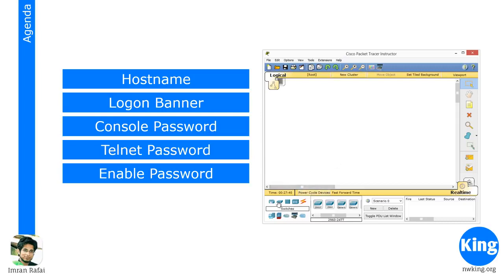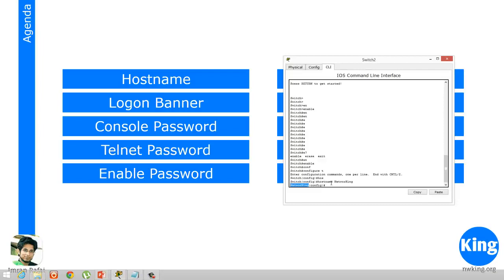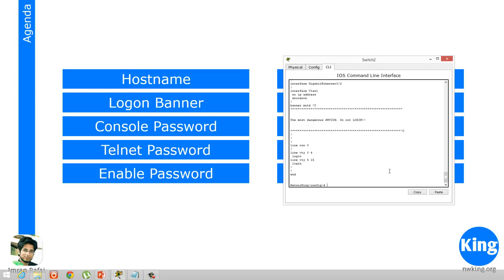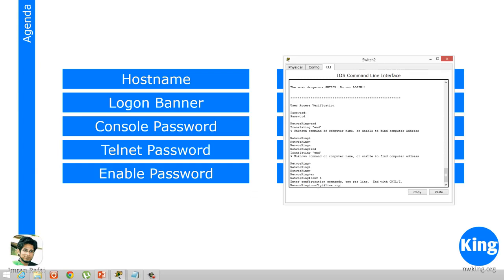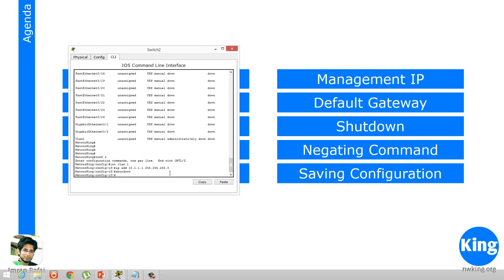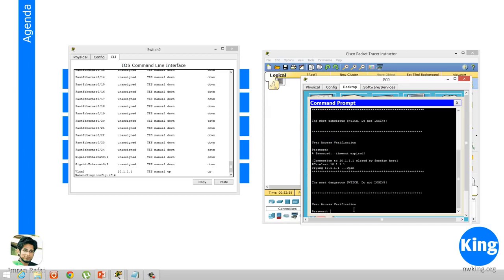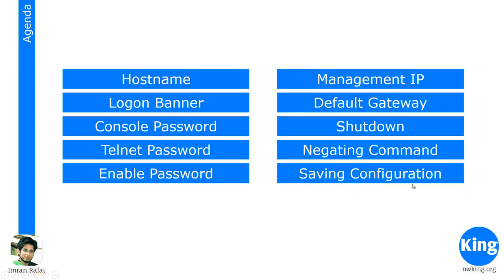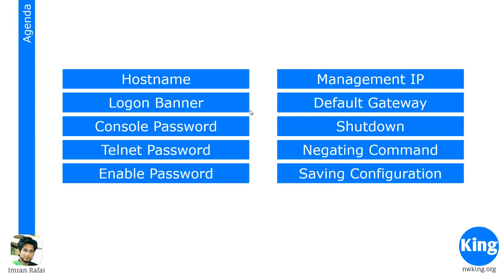cisco ccna ~8